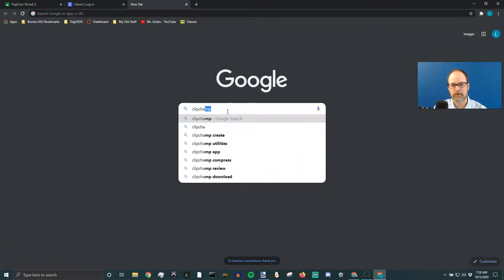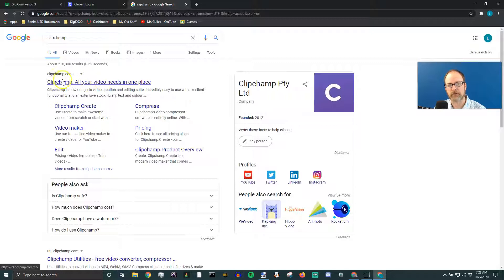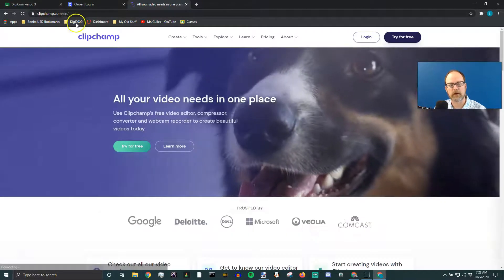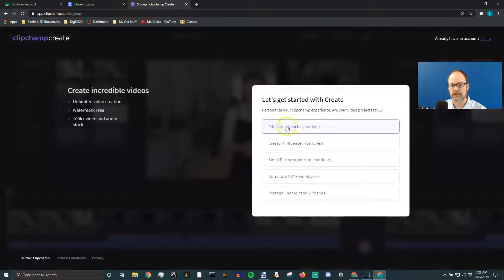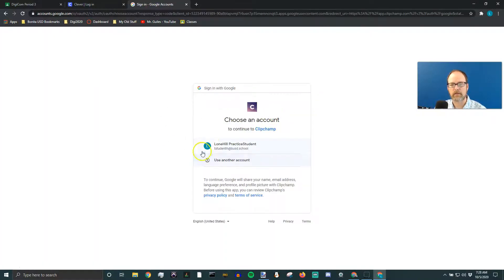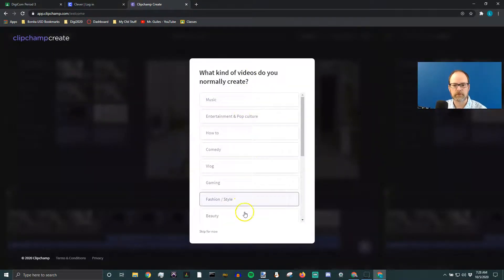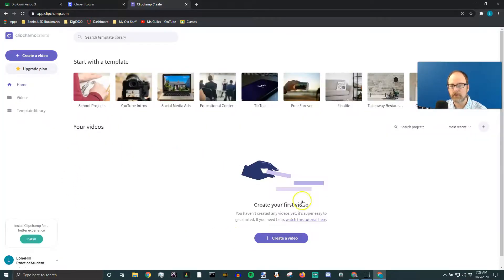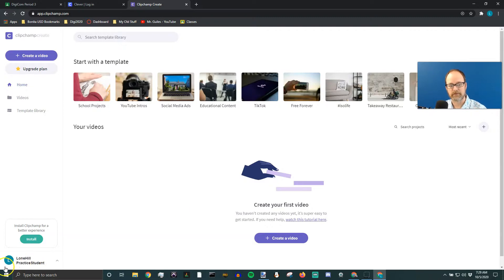How To Create A ClipChamp Account - 2020 - Free Online Video Editor